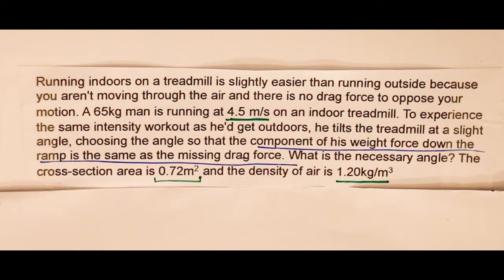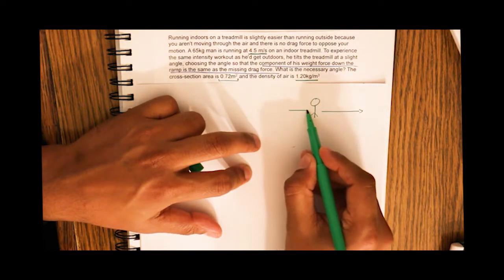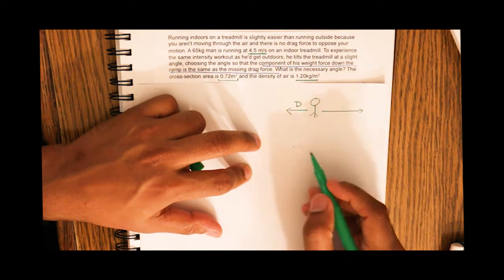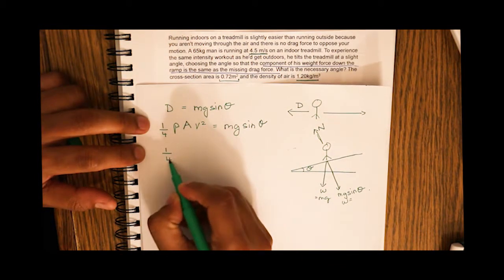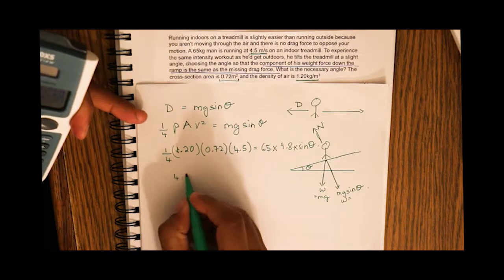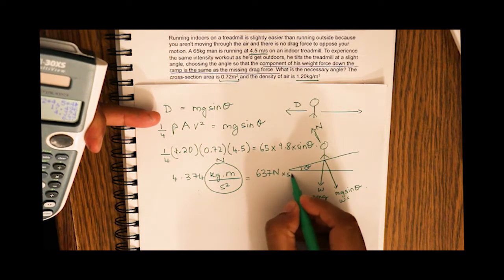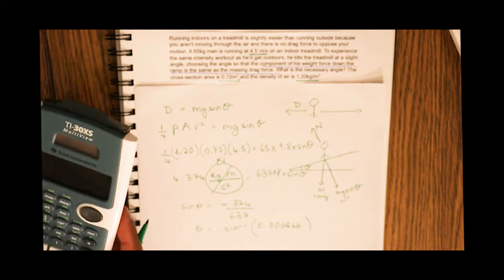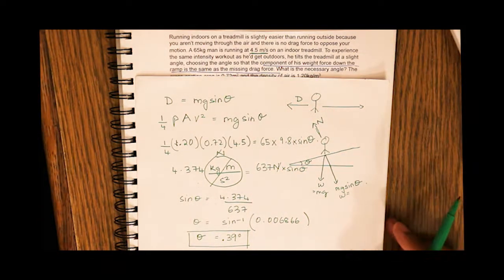Inclined Treadmill - Calculate angle of incline using drag force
Running indoors on a treadmill is slightly easier than running outside because you aren't moving through the air and there is no drag force to oppose your motion. A 65 kg man is running at 4.5 m/s on an indoor treadmill. To experience the same intensity workout as he'd get outdoors, he tilts the treadmill at a slight angle, choosing the angle so that the component of his weight force down the ramp is the same as the missing drag force.
What is the necessary angle? The cross-section area is 0.72 m2 and the density of air is 1.20 kg/m3.